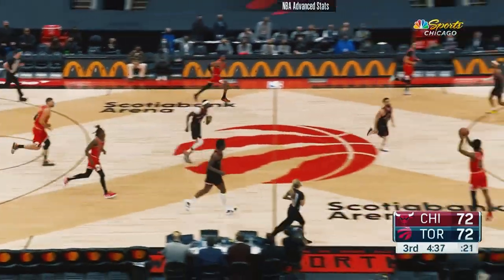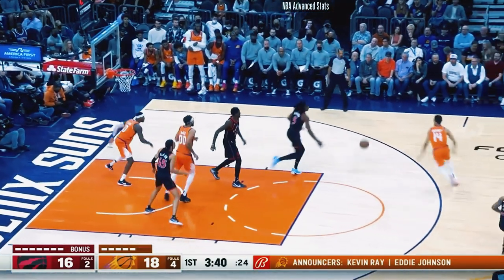Why Pascal Siakam is the NBA's Most Underrated Star | Are the Toronto Raptors Sleepers in the East?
Pascal Siakam has silenced all the doubters this year, helping get the Toronto Raptors to the playoffs and proving why he's worthy of an All Star selection and even All NBA and All Defense Selections.

The Toronto Raptors have been in a "rebuild", but with how Siakam has been playing alongside Fred VanVleet, Scottie Barnes, OG Anunoby, and all their supporting pieces, they're way ahead of schedule.

Pascal Siakam, doesn't get nearly the credit he deserves, so in this video, I went over why Pascal might just be the most underrated player in the NBA.

➥ 𝙖𝙗𝙤𝙪𝙩 𝙢𝙚
I am an NBA​​​​​​​​​​​​​​​​ fan who loves the game of basketball​​​​​​​​​​​​​​​. I cover the NBA in various capacities as a writer and digital content creator. I run this podcast and post videos multiple times a week on here as well as shorter clips and pictures on my Instagram. This video is about the PascalSiakam

My videos are inspired by people like Mike Korzemba, Rusty Buckets, KOT4Q, Thinking Basketball, and many other great creators!